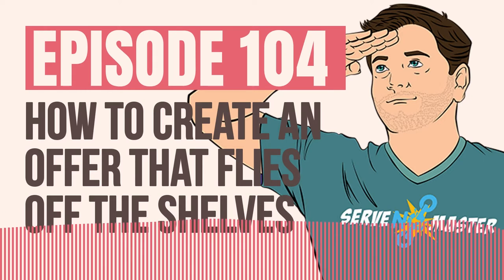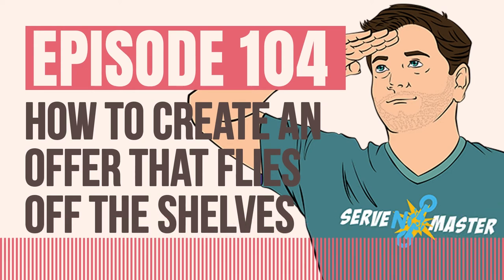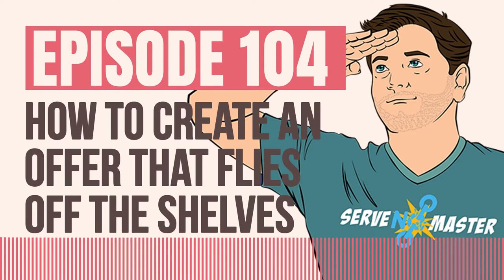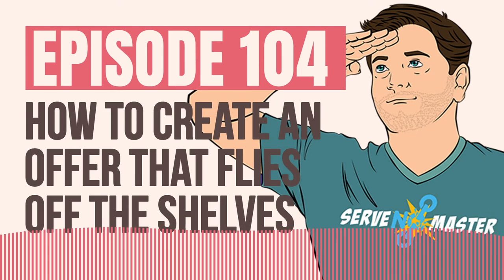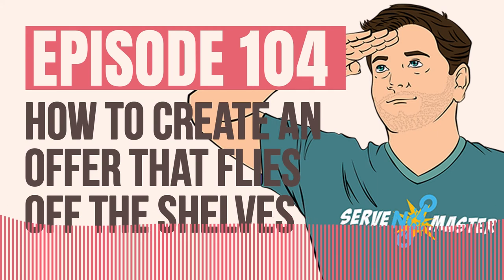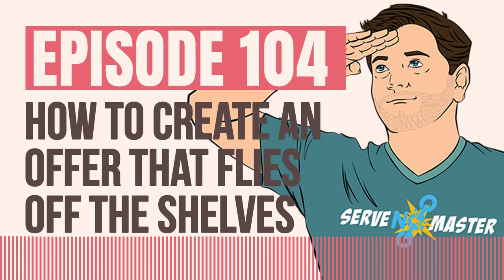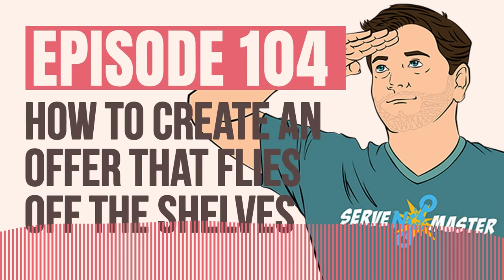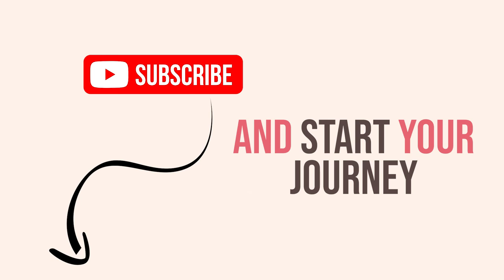SNM104: How To Create An Offer That Flies Off The Shelves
You know how to research and write a book on a great topic now.  But how can we move beyond Amazon? There is so much more to creating an offer than just the primary book.

In today’s episode of Serve No Master Podcast learn how to create an offer no one will be able to resist. Keys to designing a great offer is to create bonuses that solve objections, build up as much value as possible and show a life of success to your customer.

If you want me to accompany you on your journey to success, check out the other

Most other links can be found in my TOOLBOX

Send in your questions to podcast [at] servenomaster [dot] com

THE BOOK THAT STARTED IT ALL.
Want to build your own business and escape the shackles of the 9-5?  Then you’re going to love reading Serve No Master. Check it out here:

AUTHOR AND ENTREPRENEUR ACCELERATOR.
Have you been trying to build an online business but struggling to find the right ideas?  Is it hard to find a place to share your ideas and get killer feedback and support?  Join a thriving and absolutely FREE community of people on the exact same journey as you!  Get daily videos BEFORE they appear on YouTube and I’ll show you how to build a business TODAY.